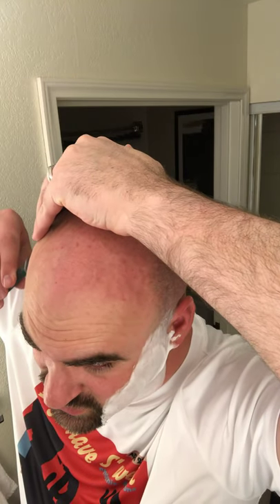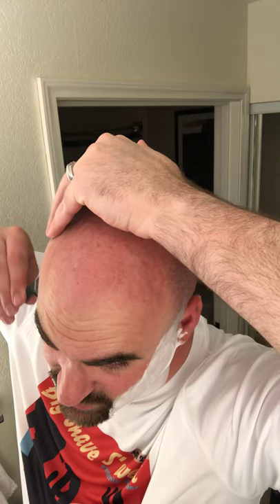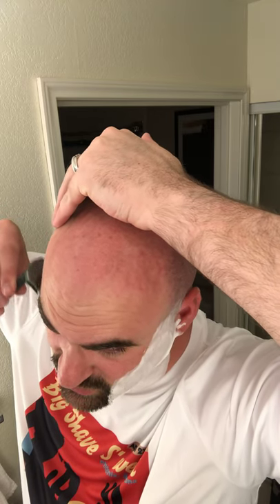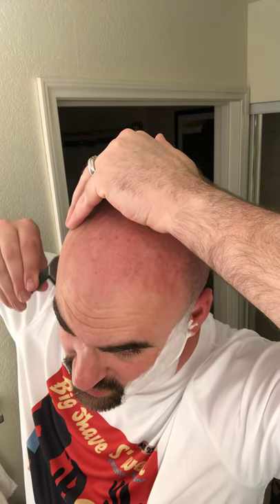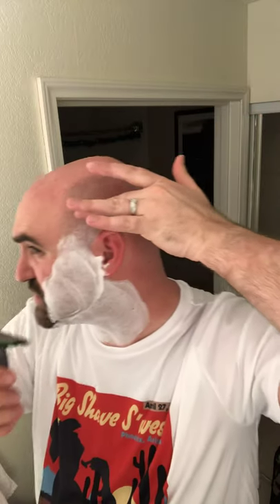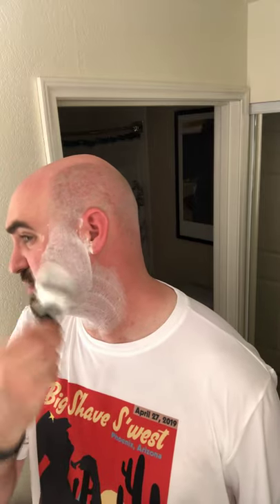Vacation in Phoenix. Featuring Immortal Peach, the Starling, and a CravingShaving brush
This week I use some pre-release Immortal Peach from Phoenix Artisan Accoutrements with a Craving Shaving brush while I talk about Phoenix and the surrounding area.